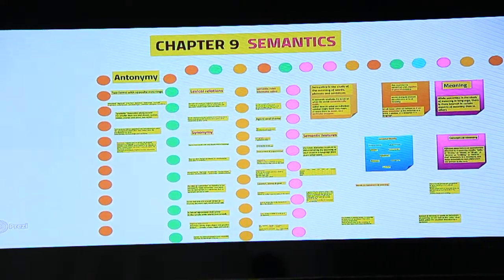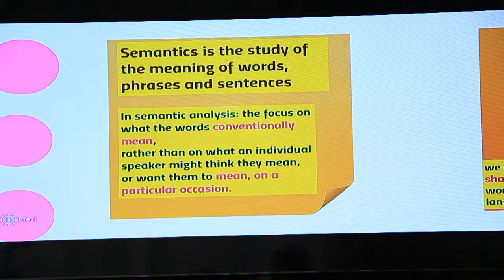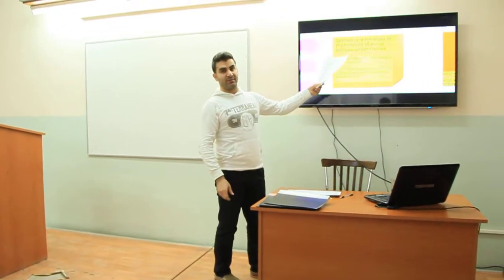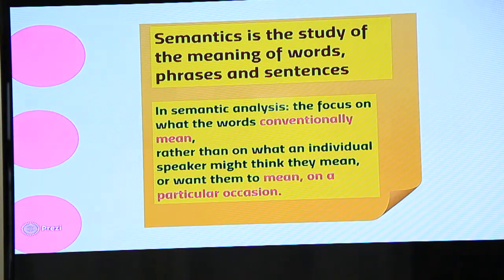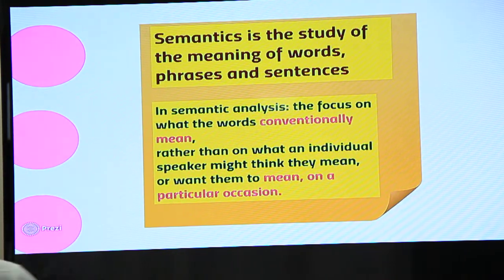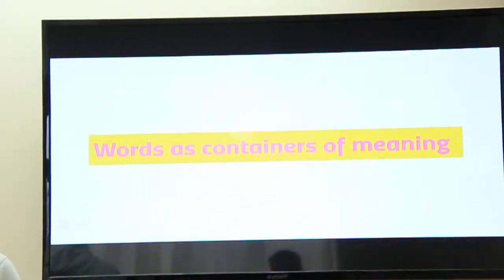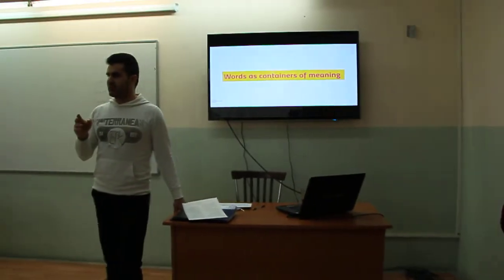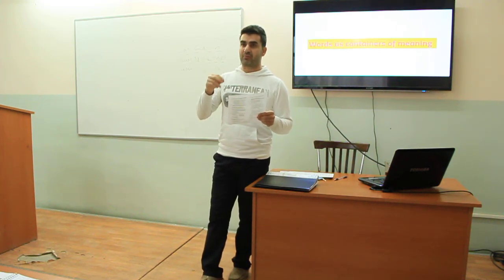Linguistics 8 (Dilbilimi 8)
English Language Teaching program, Dicle Unviersity

1- Semantic vs. Syntax
2- Conceptual meanin (semantic oddness)
3- Semantic features
4- Semantic roles (agent)